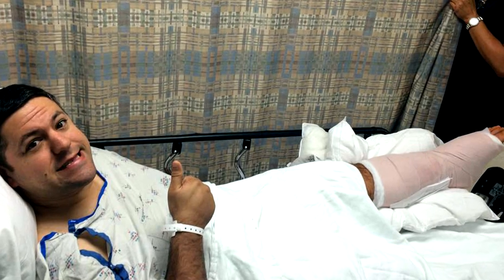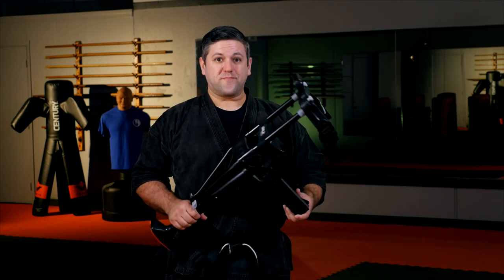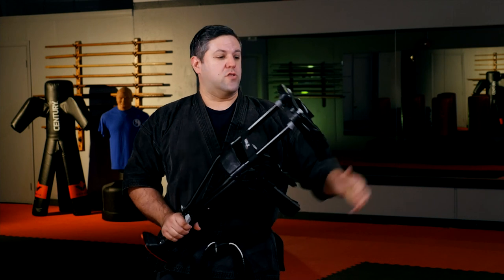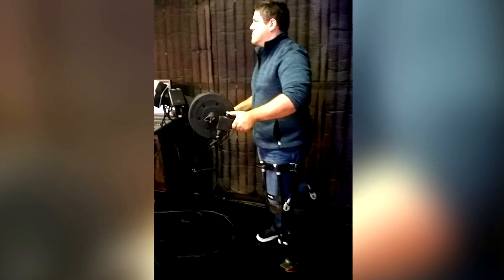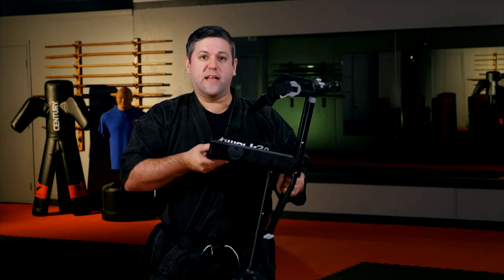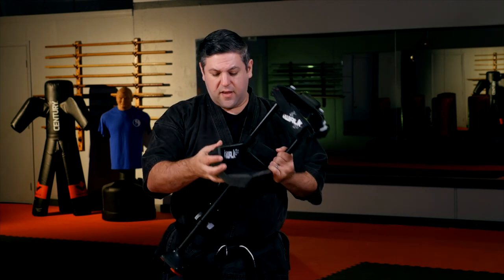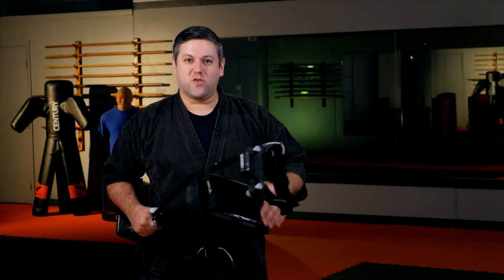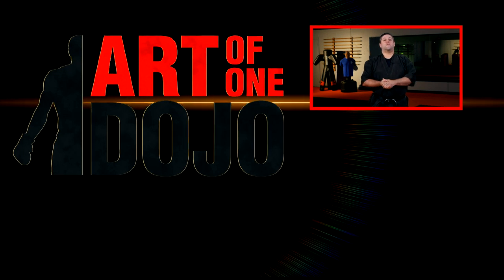iWalk Free Knee Crutch Review | ART OF ONE DOJO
Get your own iWalkFree Knee Crutch here!

In today's episode, I'm reviewing a product that isn't exclusive to the martial arts. It's a knee crutch that aids in walking if you have a lower leg injury. I used this knee crutch for a solid 6 weeks when I had my achilles surgery, and I wanted to cover this in a review and to help spread the word about this simple, yet, amazing device.